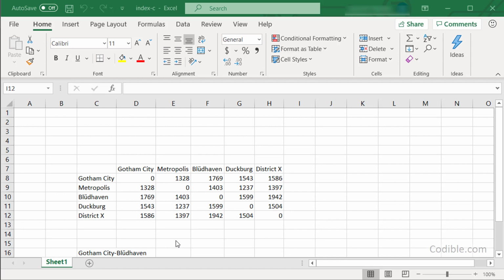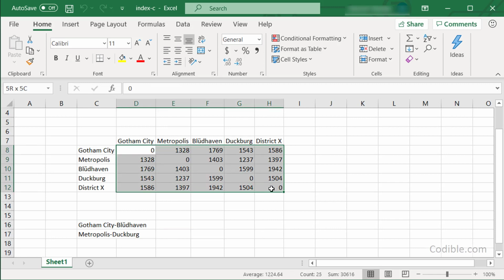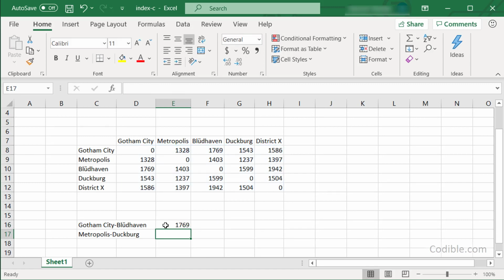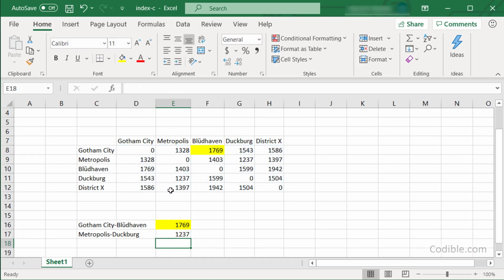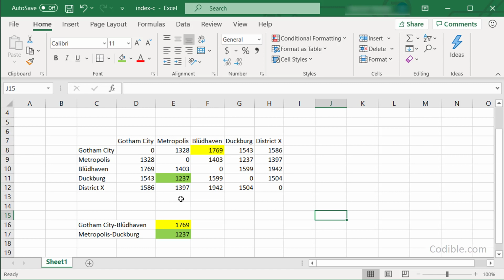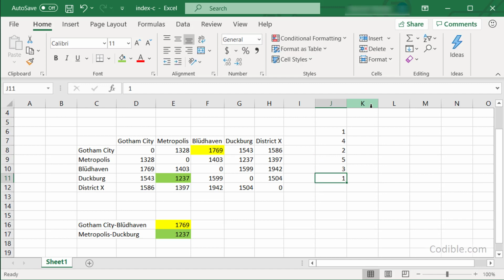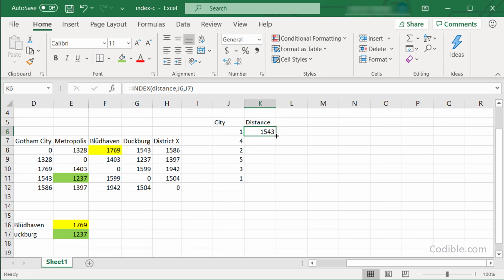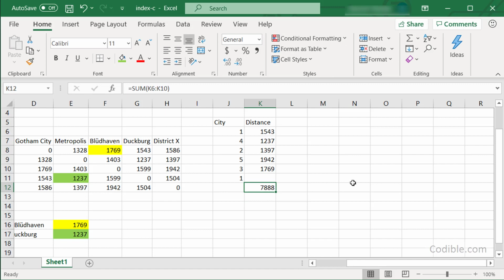index function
See how to refer to values within a range using the index function.